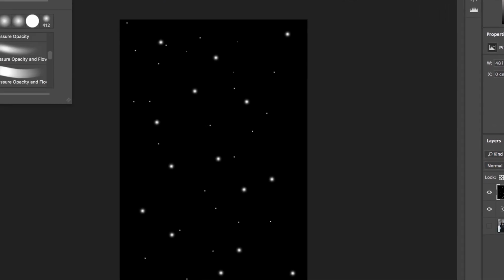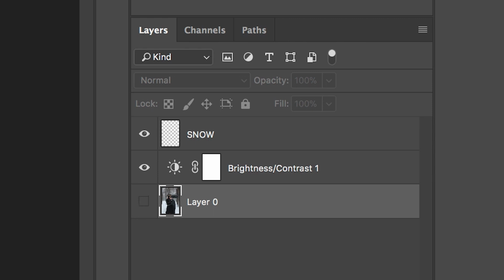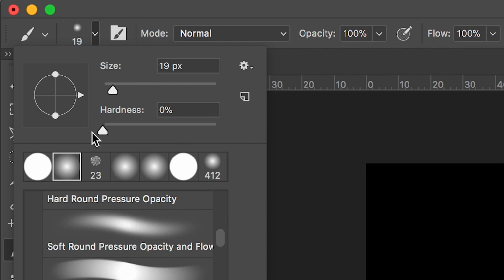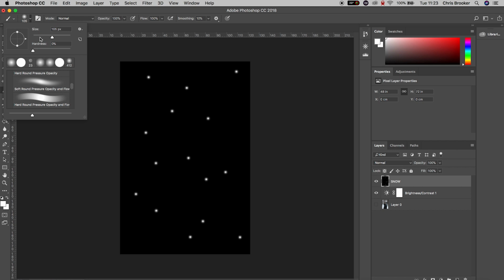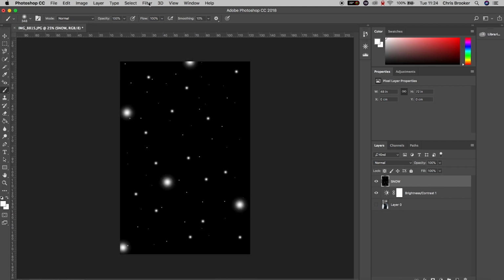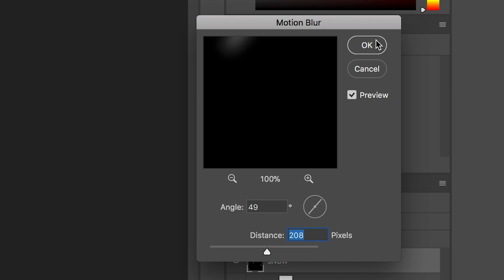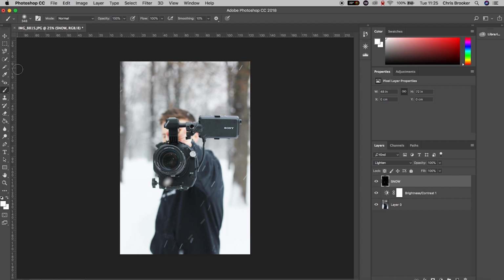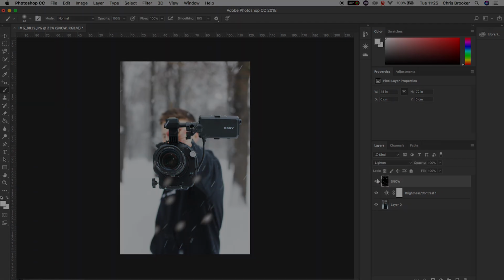Add Snow to Your Photos - Photoshop Tutorial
Use this really basic trick to add snowfall to the foreground of your photos right inside of Photoshop.